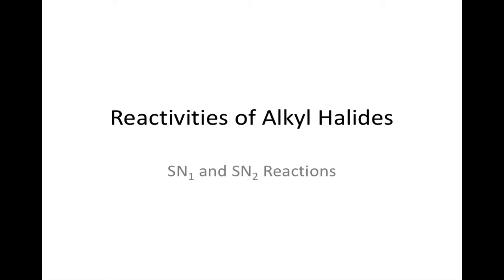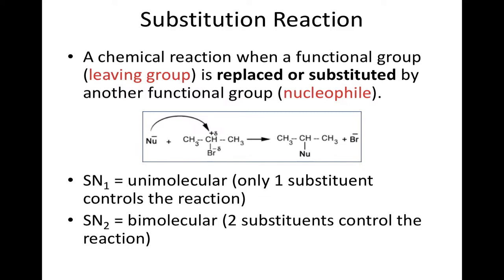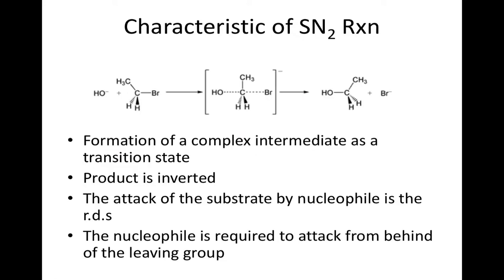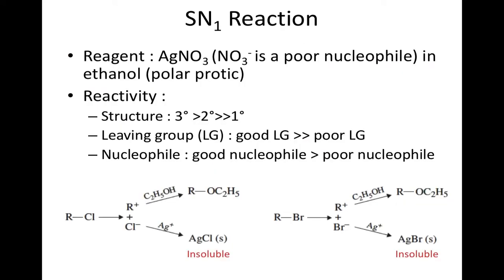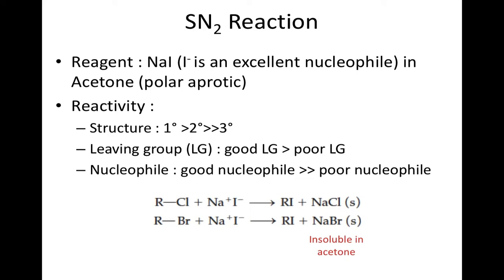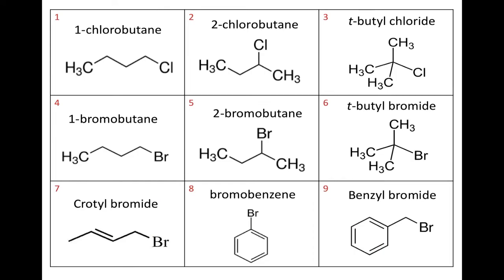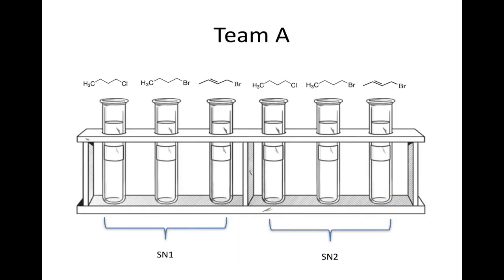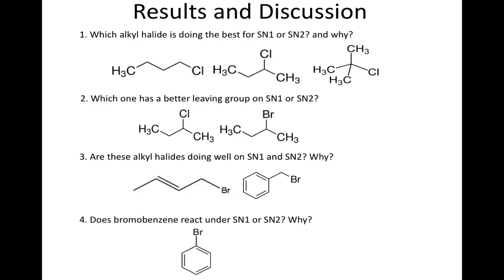SN1 and SN2 Reactions Alkyl Halide Reactivity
Alkyl halide reactivity in nucleophilic substitution reactions (SN1 and SN2).